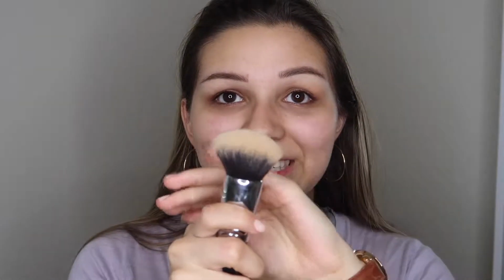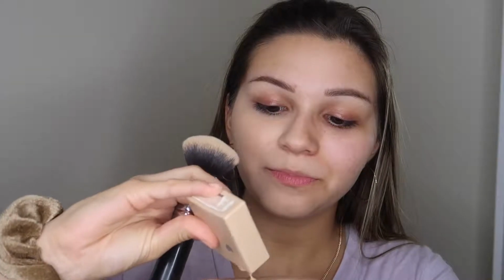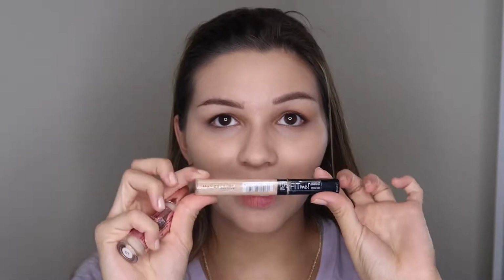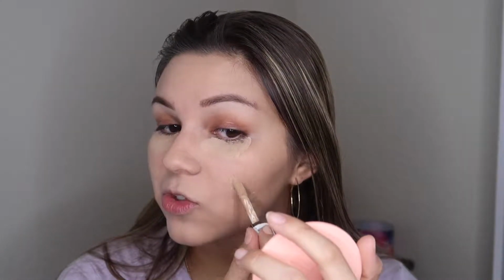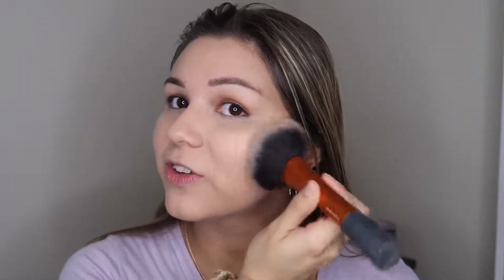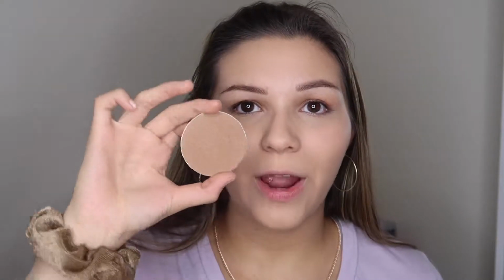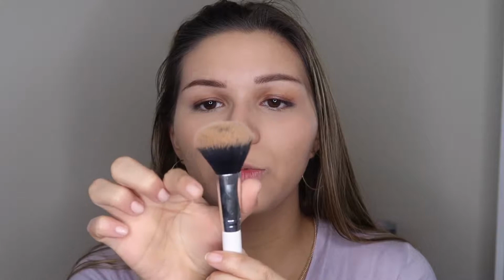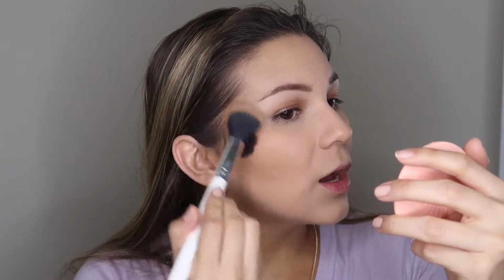Makeup for COMPLETE BEGINNERS PART 2 OF 3. FOUNDATION, CONCEALER, POWDER & BRONZER!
HERE IS THE LINK TO PART 3: